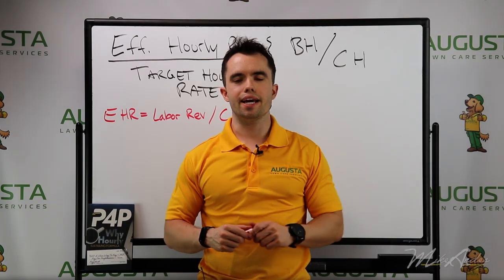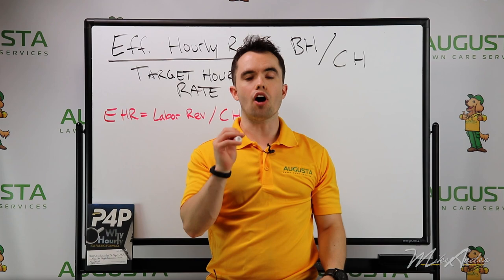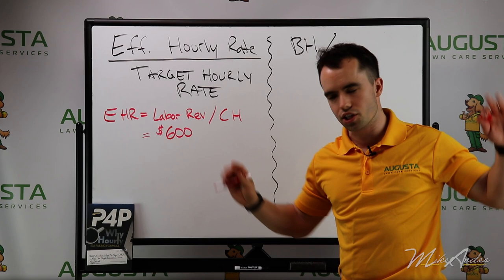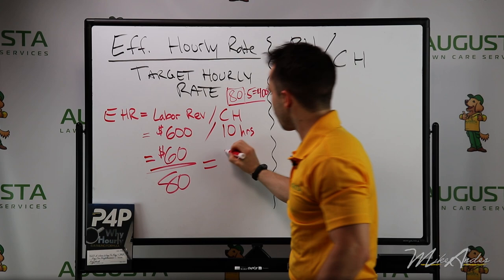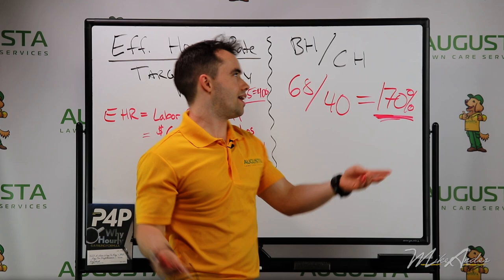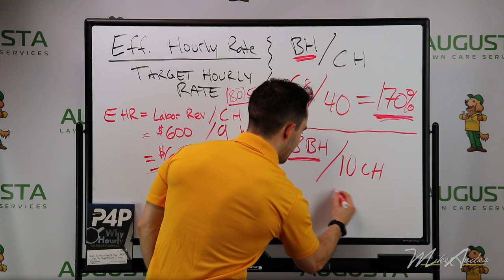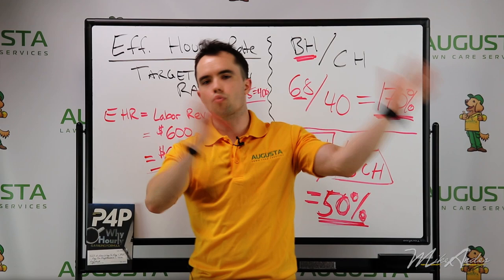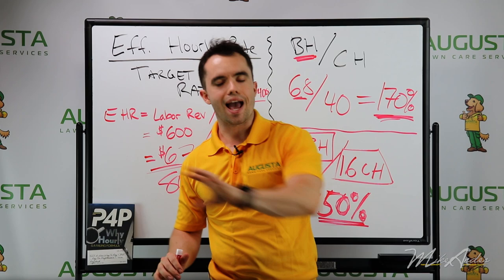creating an efficiency scoreboard for your service business!